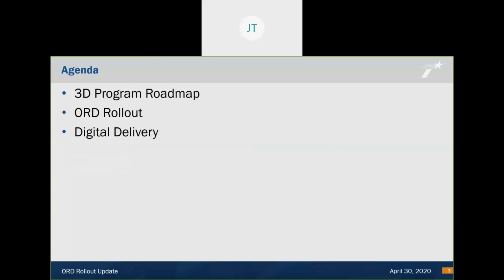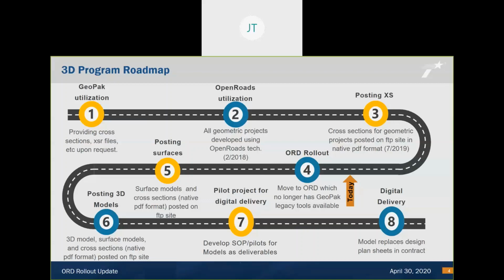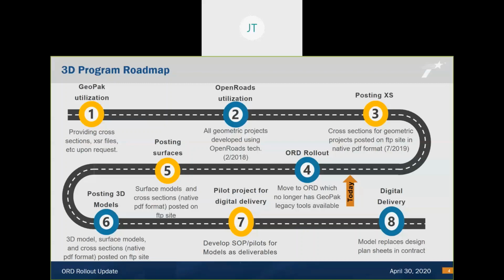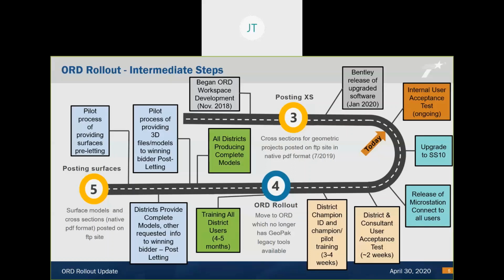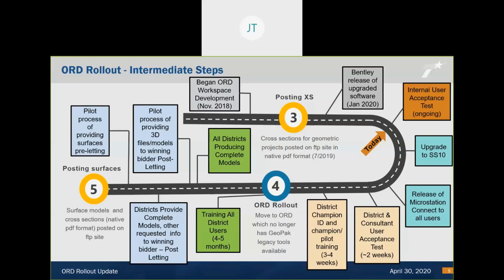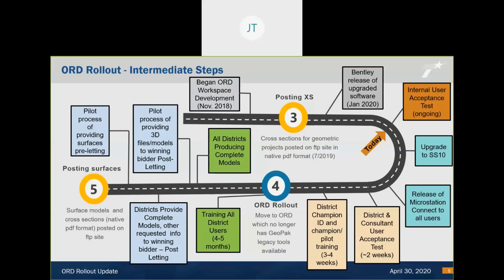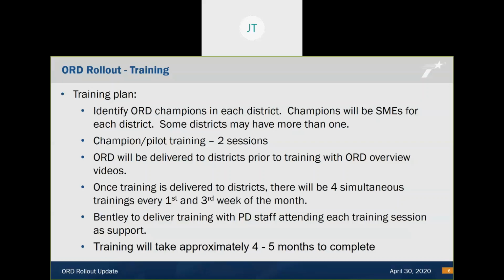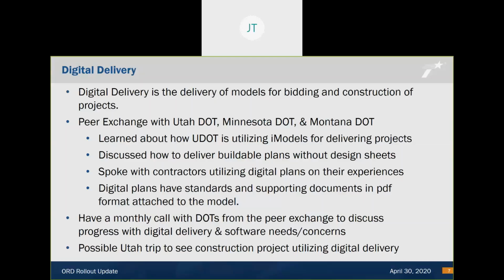ORD Rollout Update – Consultants – 4/30/2020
Recording of the WebEx hosted by TxDOT’s Design Division to update consultants on the status of the ORD rollout.